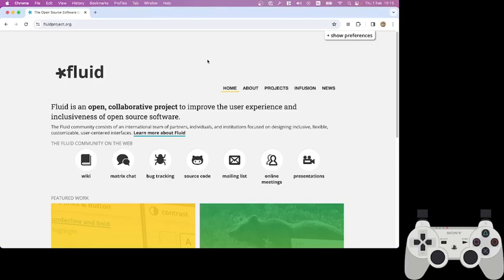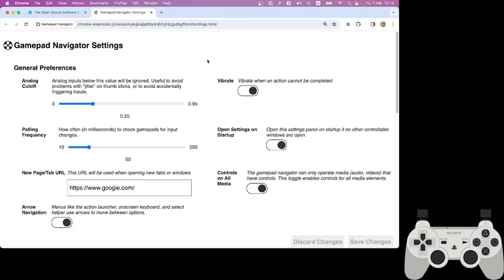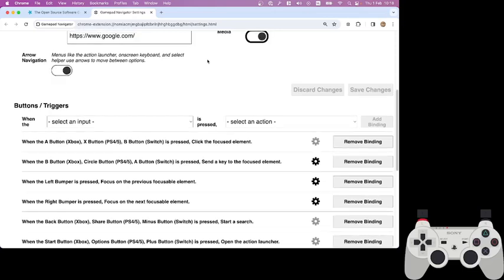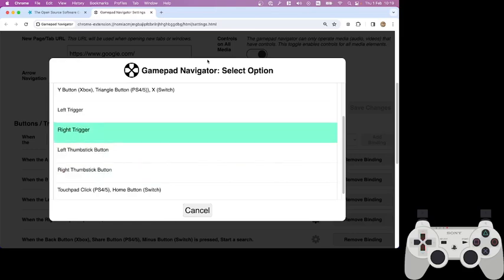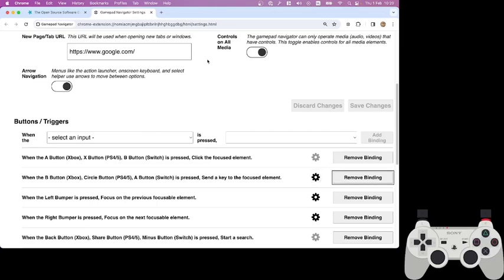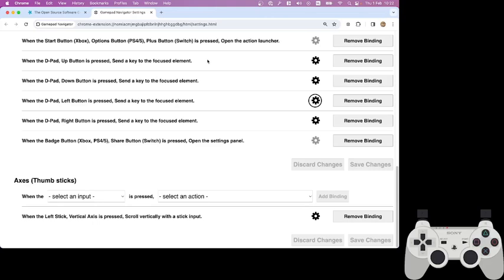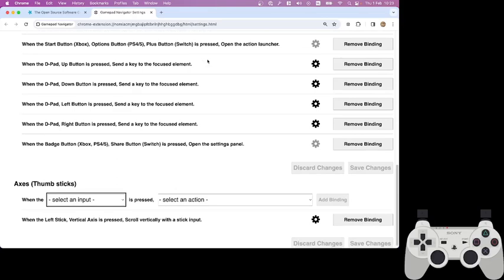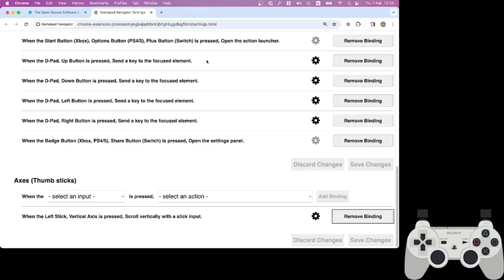Configuring the Gamepad Navigator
A demonstration of the configuration interface that allows you to control what the Gamepad Navigator does.

For background information on the Gamepad Navigator, check out the intro to the series: